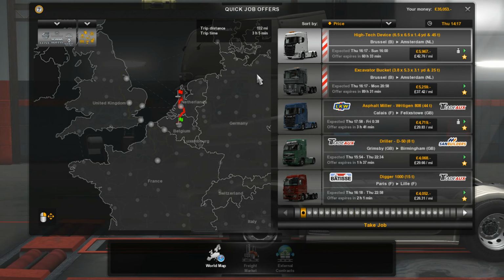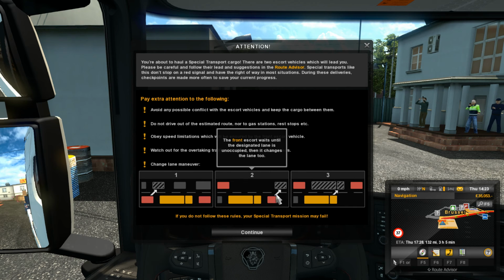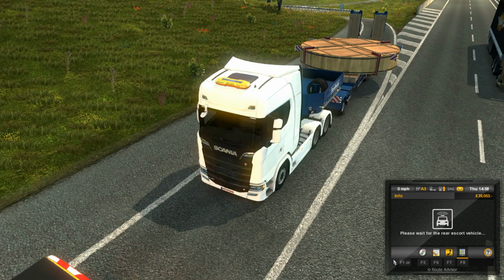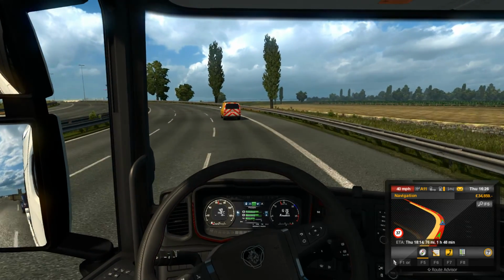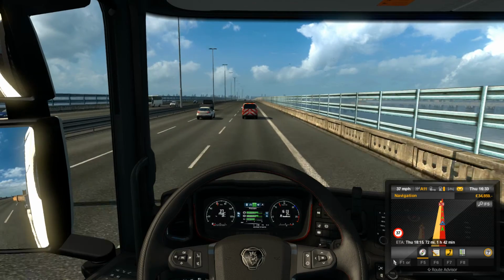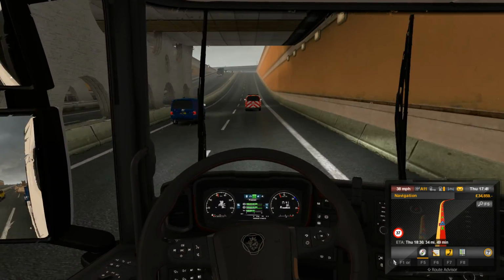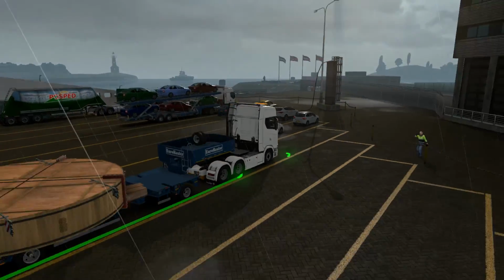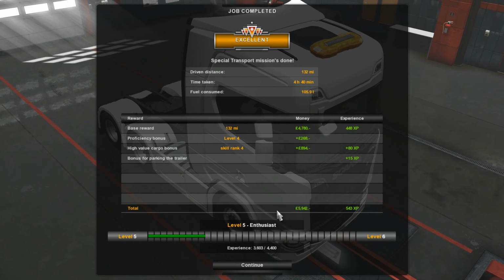[ETS2 Special Transport] Delivering the Disk!!!!!! #1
Welcome to Euro Truck Simulator 2, today its time to go big!! I mean BIGGGGGGG with the release of Special Transport DLC from SCS we can now take charge of some enormous cargo which involves having marshaller vehicles in front and behind, also Police vehicles stopping traffic at certain points of the route.

I really enjoy this addon, brings another challenge. It seems like a lot of it is scripted and you can only go between Brussels & Amsterdam but putting that a side its really really enjoyable and would recommend it

Comment on anything you didn't enjoy or anything you'd like to see me do.